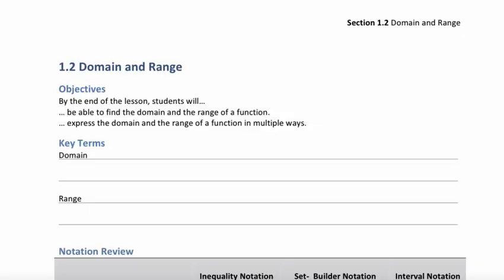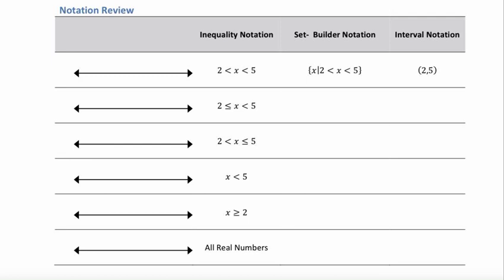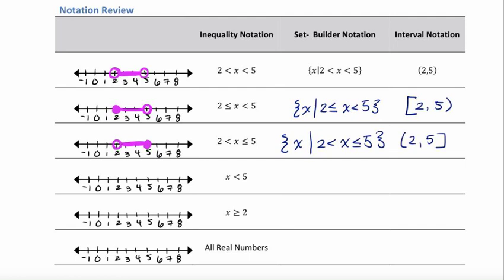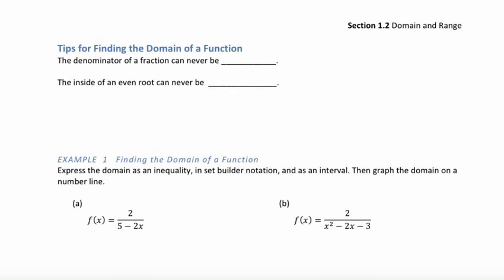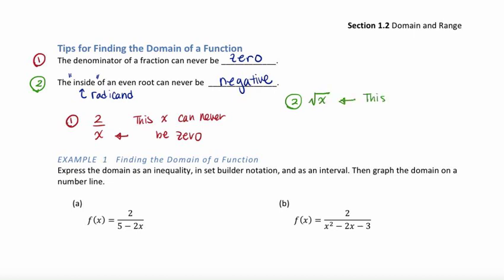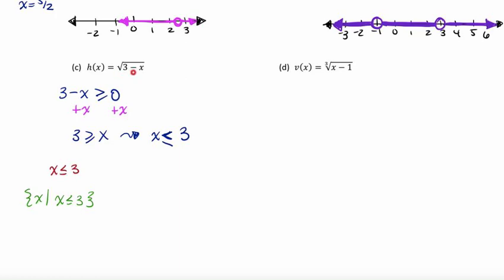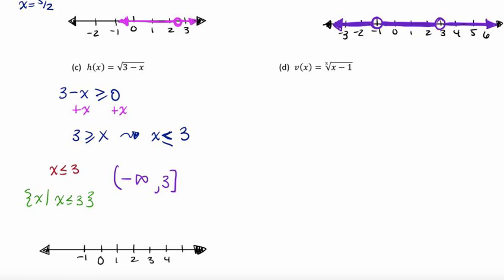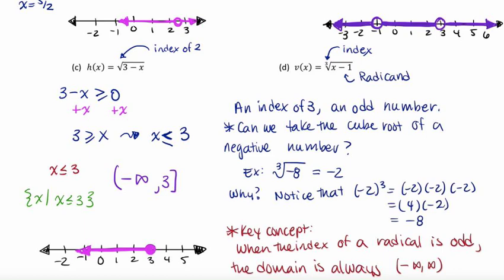§1.2 Domain & Range – Part 1